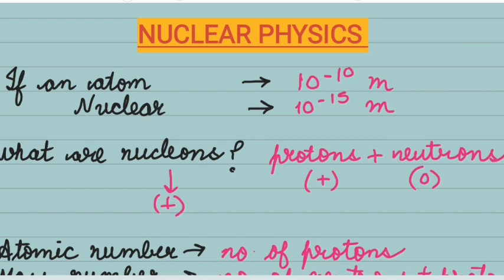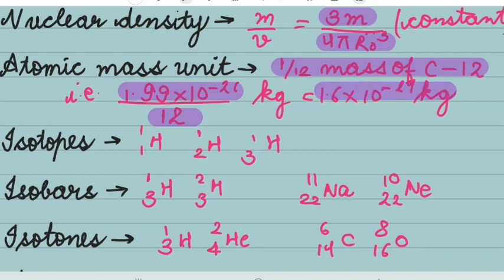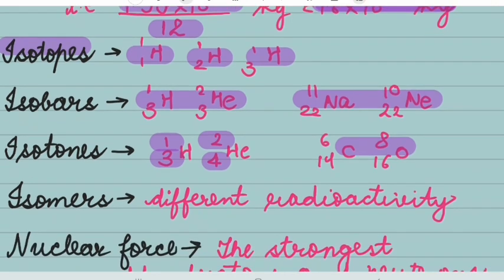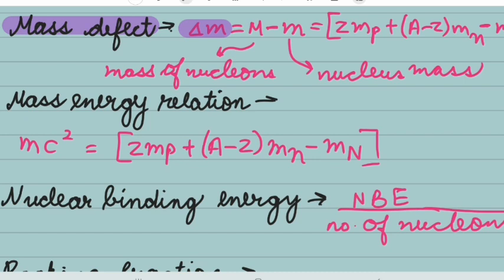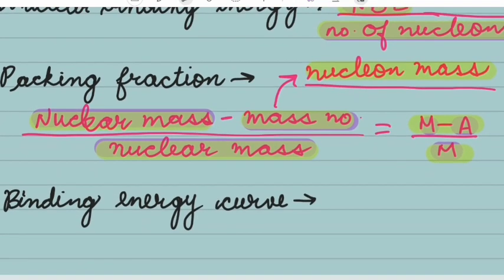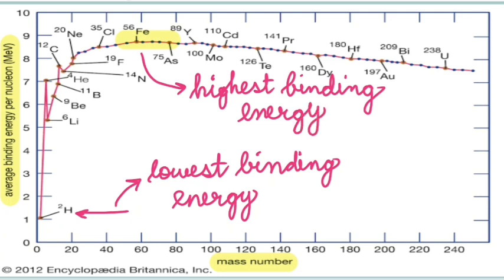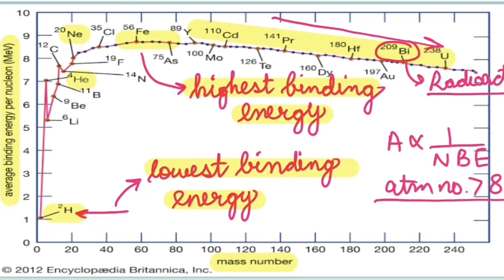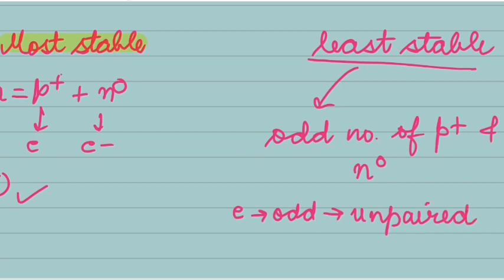MODERN PHYSICS CLASS XII PART 07